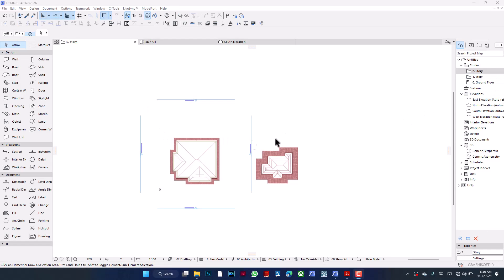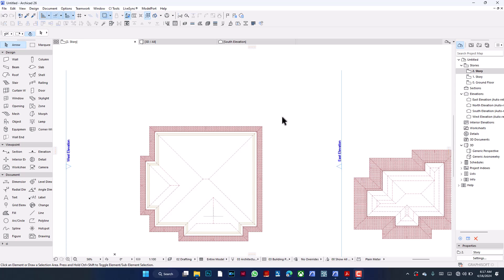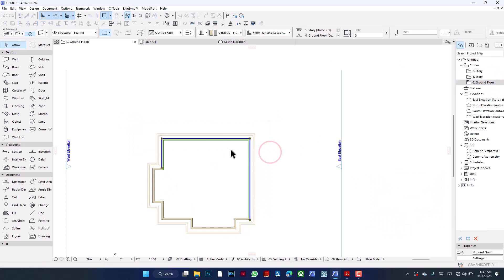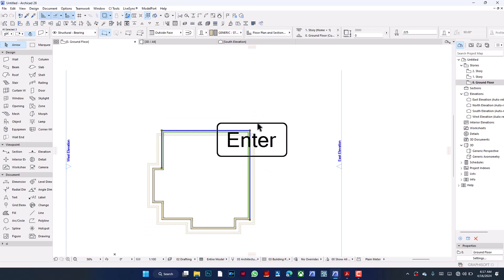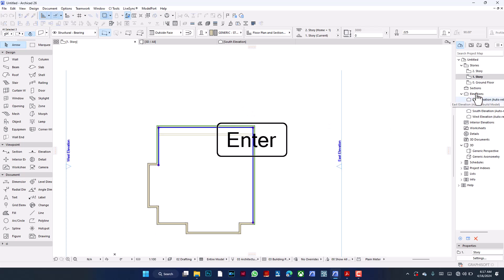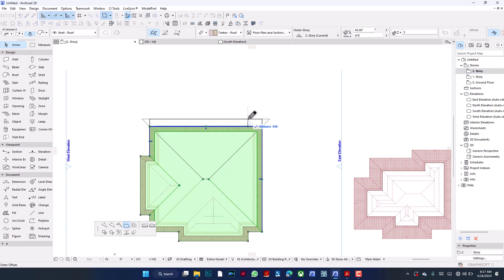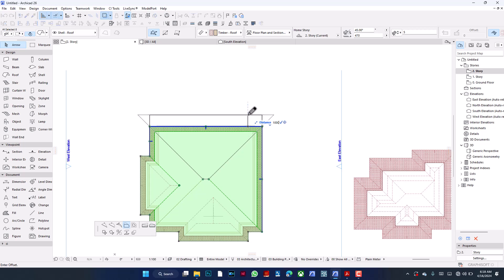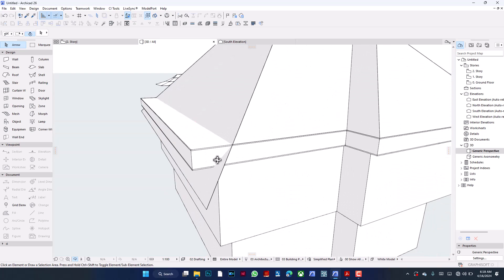Archicad offset tool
A really brief into on offsetting in Archicad